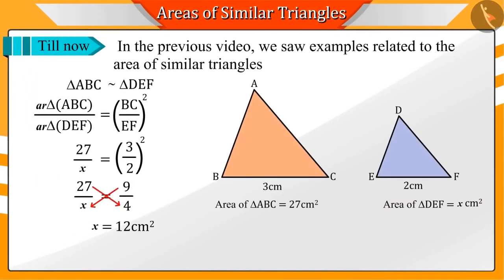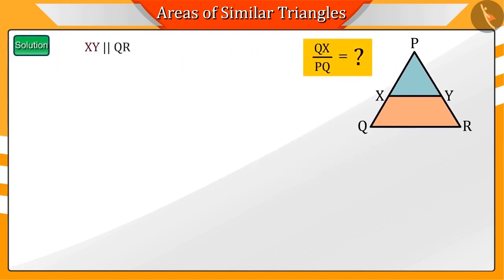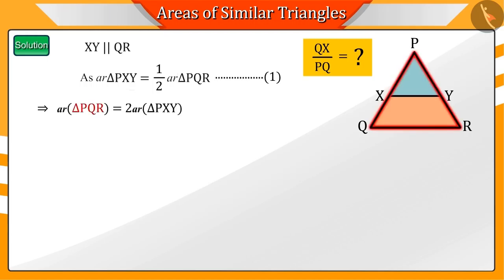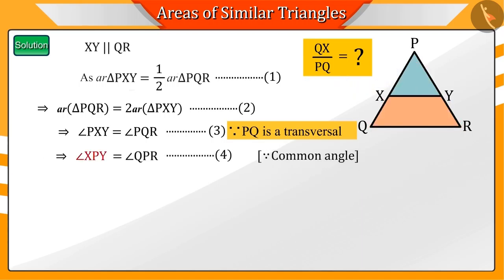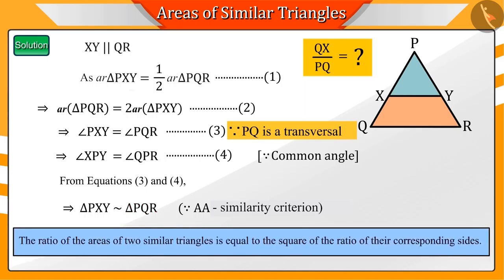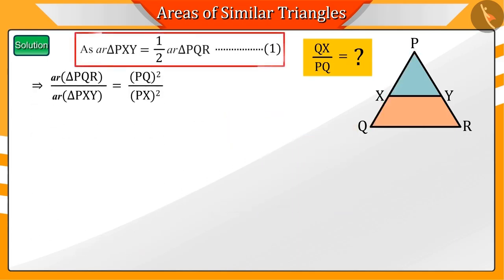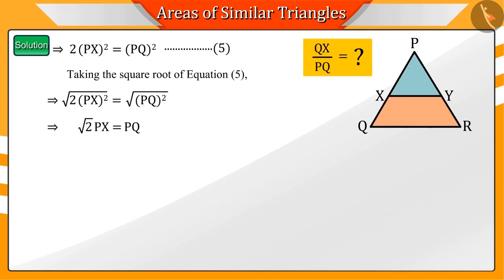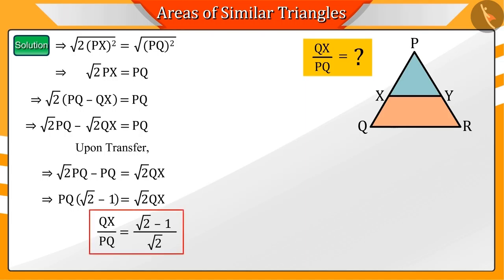Class 10 Maths Chapter 6 'Triangles' (Part 16) cbse ncert